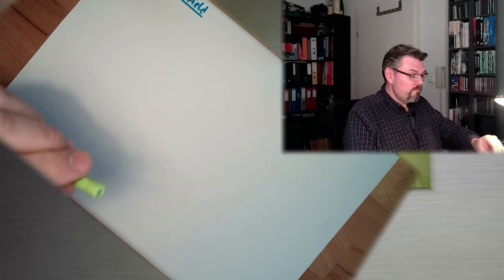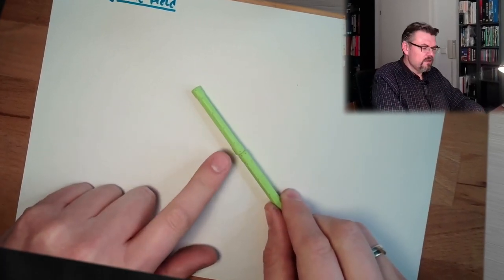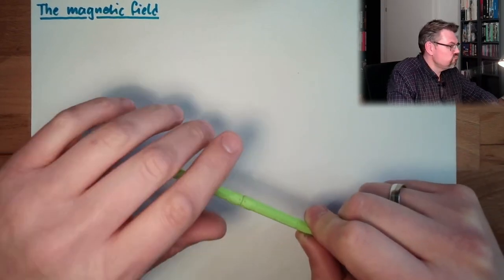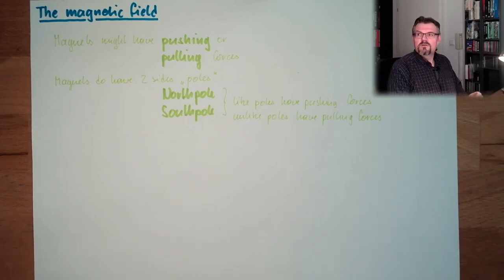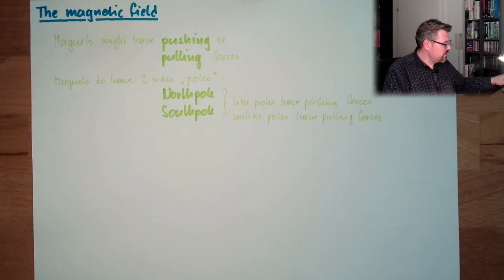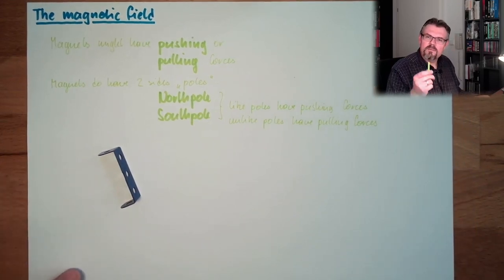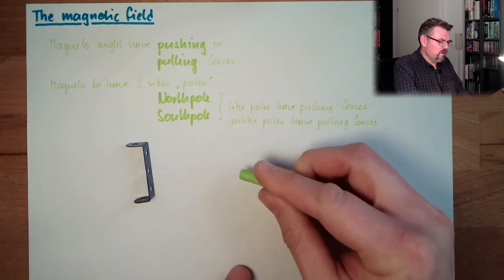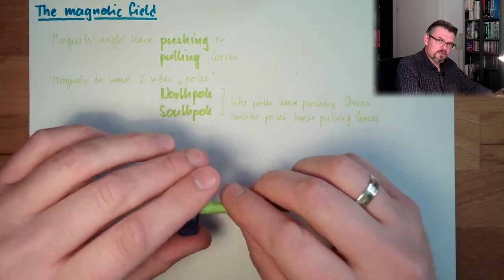MAF 01: The Magnetic Field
The counterpart of the electric field: The magentic field. Here we are looking into magentic effects...